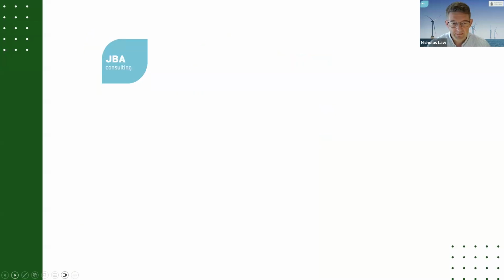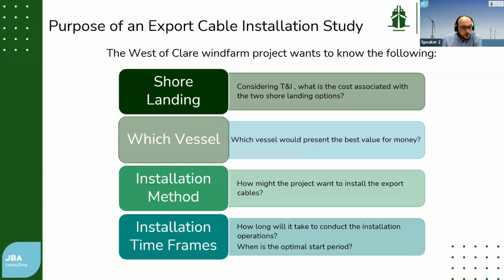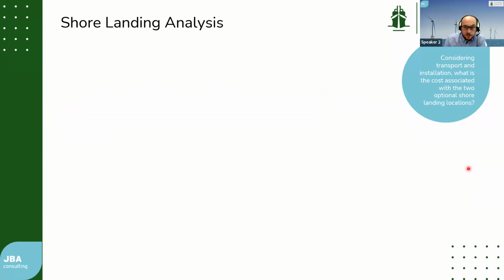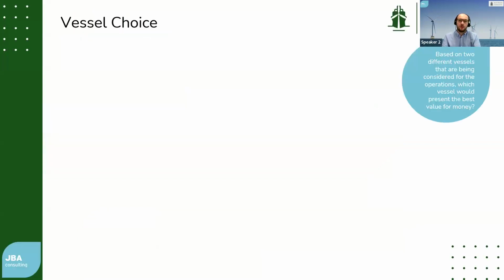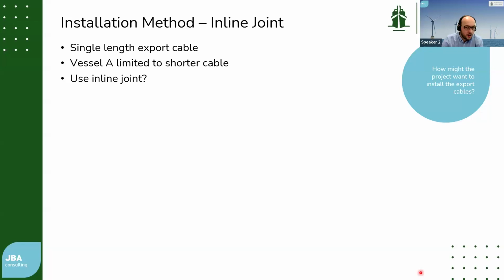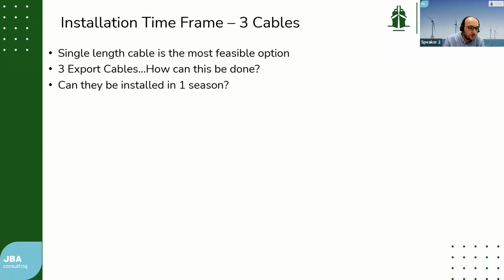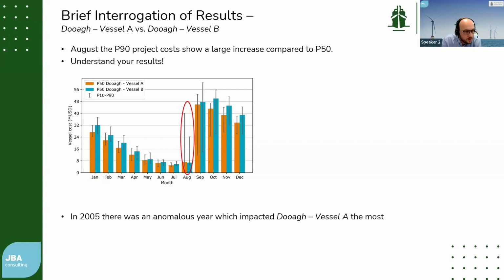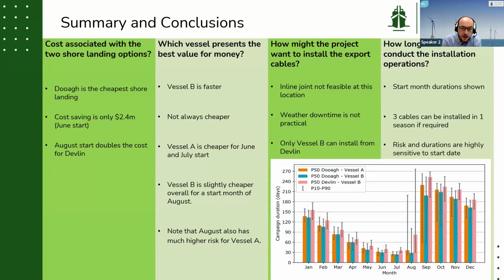Simulating and optimising offshore wind export cable strategies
Do you work in the offshore wind sector? Are you looking for ways to optimise your offshore wind export cable strategies? JBA's Nicholas Law and guest presenter Charles Scott from Scott Marine Consultants Ltd take you through ways to simulate and optimise your export cable strategies in challenging marine environments.